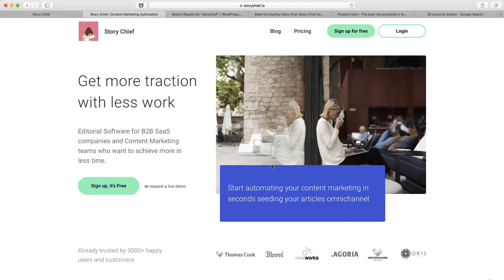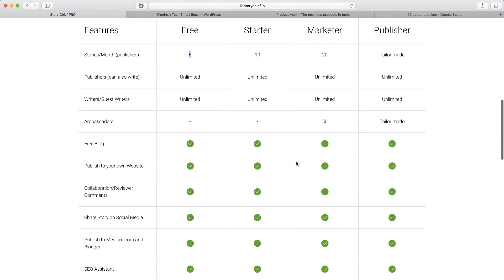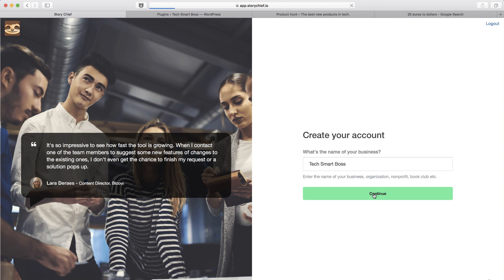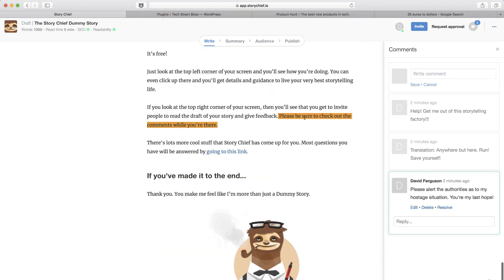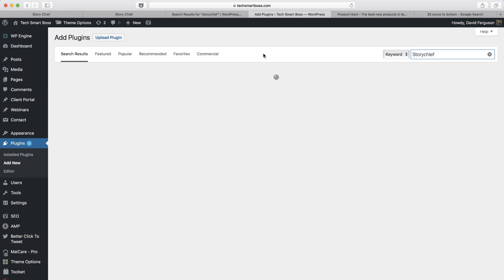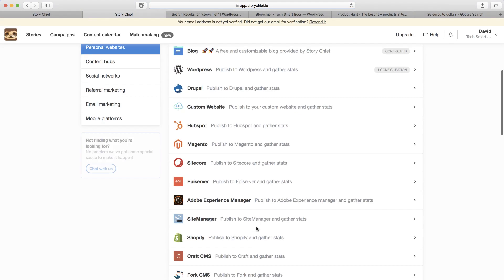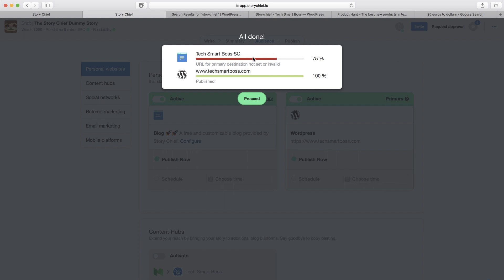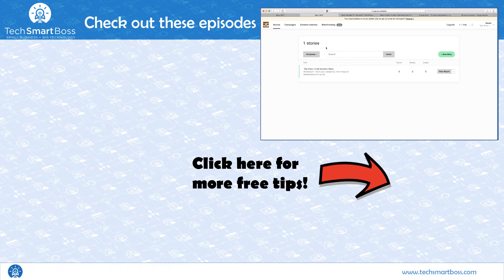Become a Boss of Content Creation and Distribution with Story Chief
We talk a lot about the importance of Content Marketing and leveraging your Tech Smart Boss website to generate leads for your business (check out Episode 12 for more on that Content Marketing is more than just writing content.  It's doing research, planning, collaborating, editing and then even after you have the content it's publishing and distributing to various platforms so your content can be discovered (and don't forget about reusing that content over and over again in your sales, marketing, and support teams).

Today's video is on a new product that I recently discovered on ProductHunt (former Cool Tech of the Week recipient and surprisingly their product was a lot more mature than most I initially look at.  In fact, I'm jumped on board and already incorporating it into my Content Marketing tech stack.

The product,  Story Chief.   But it doesn't stop there, they allow you to add all your channels of distribution, such as WordPress, Medium, social media feeds, RSS (with more coming in the future) and with 1-click, you can send your content to all of them simultaneously, perfectly formatted, and search engine optimized (no worries about duplicate content).  And they give you a way to send the content to your network (they call them ambassadors) to help share it on their feeds.   And if you are just starting out and don't have a blog,  they give you a nicely designed blog for free (🎤mic drop).

Check out this video,  I start from scratch and do their simple onboarding and go through to publishing some content to a Wordpress site,  plus give you some tips on how to stay within their free plan (yes, they have a great free plan).

Check out the video and leave us a comment on what you think about this video and Story Chief.